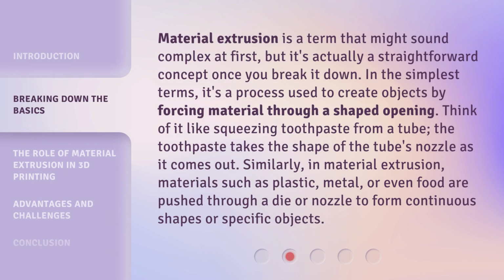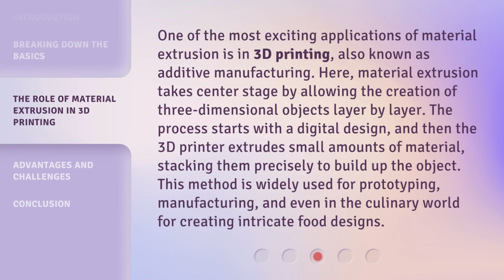Unveiling the Mystery: What is Material Extrusion?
00:00 • Introduction - Unveiling the Mystery: What is Material Extrusion?
00:38 • Breaking Down the Basics
01:17 • The Role of Material Extrusion in 3D Printing
01:55 • Advantages and Challenges